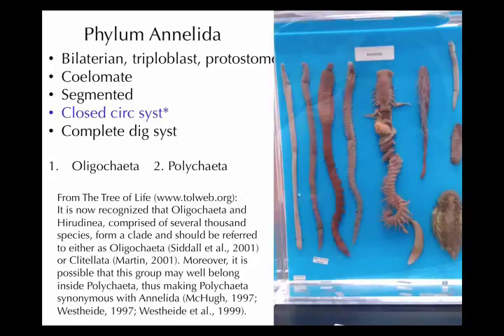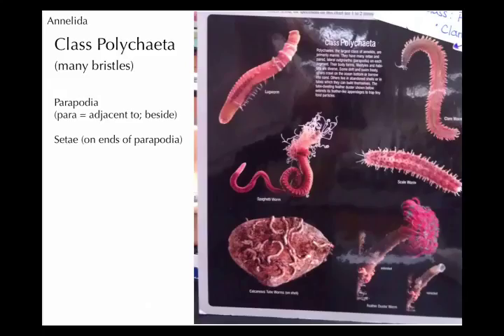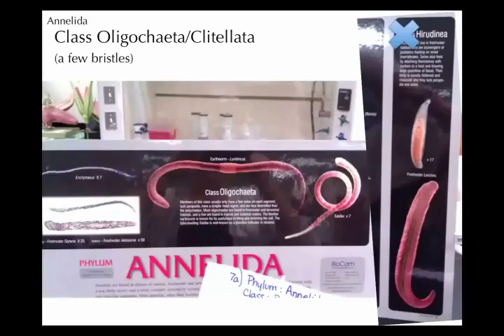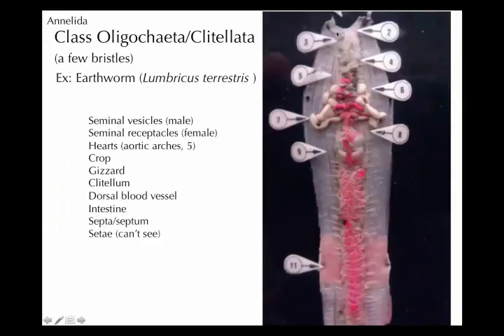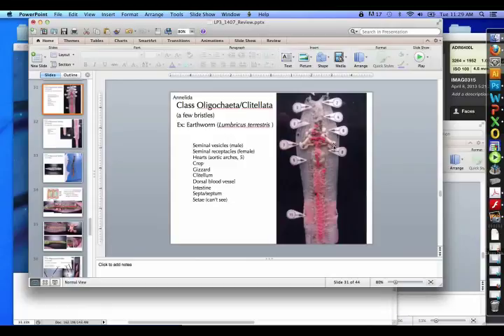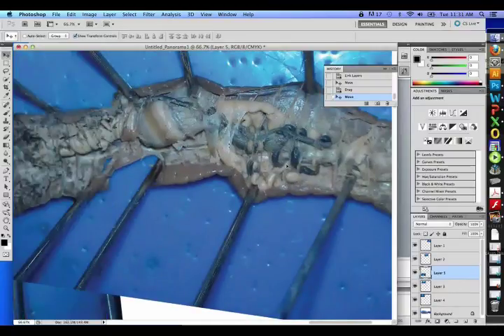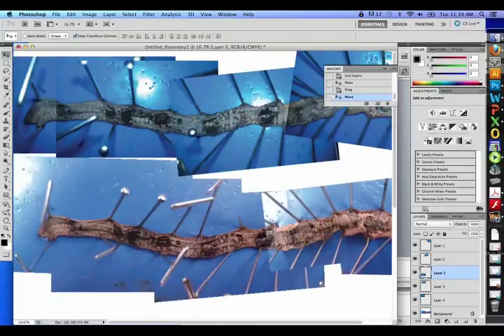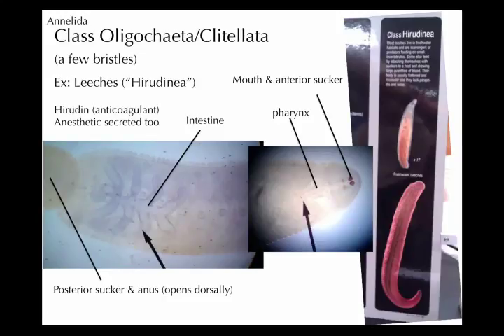Animals I Lab Practical: Annelida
Includes earthworm dissection